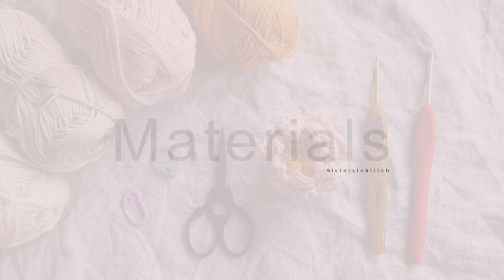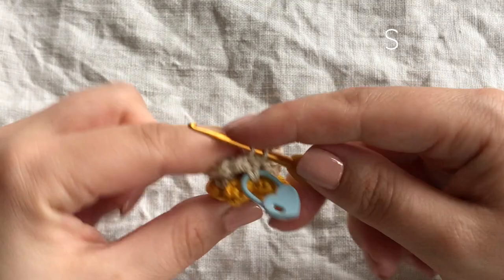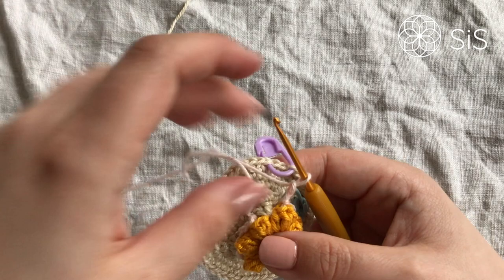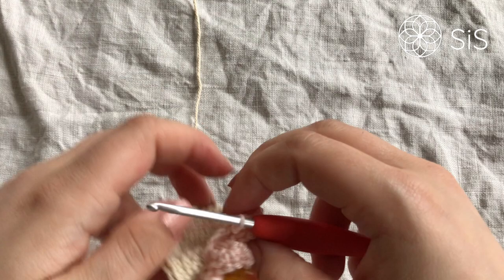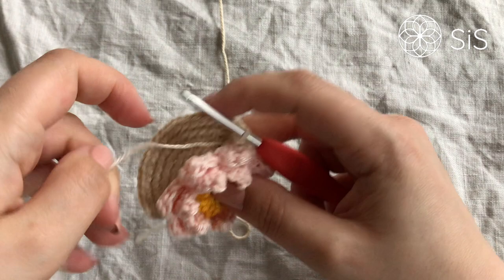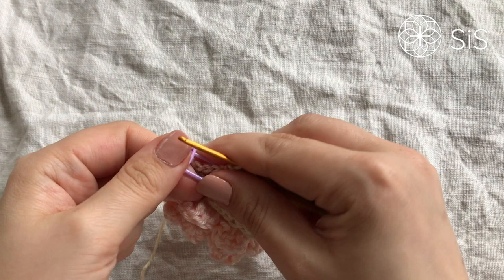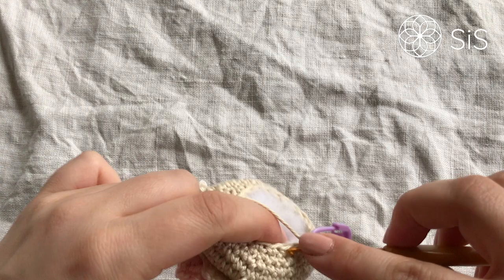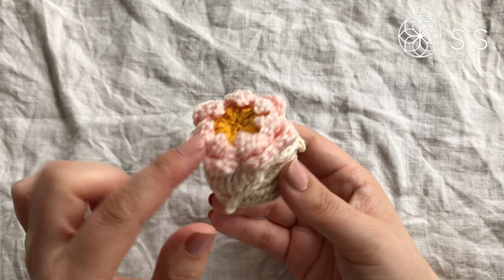How to make the Blooming Baubles | A crochet flower tutorial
Join the designer Tess (Therese Eghult) from us at SistersInStitch as she guides you through the steps in this whimsical floral tutorial; the Blooming Bauble.

The Blooming Bauble is a quick, cute and perfect yarn stash busting make that is sure to brighten your day.

Scroll down to find the clickable links for each round to make it easy for you to navigate if you wish to skip forward or rewind it a bit. :)

It's filmed in US-terminology and you can find our two written patterns on our homepage; one in English (US-terminology) and also a beautiful Japanese pattern with crochet charts (!)

You can of course use these baubles can be used all year around as sweet decorations on a plate or hung as ornaments in your window? I’m making 3 colourful ones to hang up in my kids room, soo cute! They are surely never coming down.

Whether you are an adventures beginner or a more advanced crocheter; we hope that you have a really good time.

Happy hooking!

xxx
Tess

"Quick Clicks" Pattern Rounds:

Materials 0:35
Round 1 1:30
Round 2 2:34
Round 3 5:13
Round 4 8:52
Round 5 10:05
Round 6 11:22
Round 7 12:36
Round 8 13:49
Round 9 16:11
Round 10 19:33
Round 11 21:24
Round 12 24:06
Round 13 26:37
Round 14 30:42
Round 15 34:03
Round 16 38:22
Round 17 46:13
Round 18 49:08
Round 19 50:16
Round 20 51:28
Round 21 52:58
Round 22 55:36
Final words 1:03:55

Neither this video, the music or any portion thereof may be copied, reproduced or distributed in part or in whole or used in any other manner whatsoever without the expressed permission of the copyright holders. Sharing this video on social media is allowed as long as the creators and owners are credited. This is for personal use only and may not be sold.